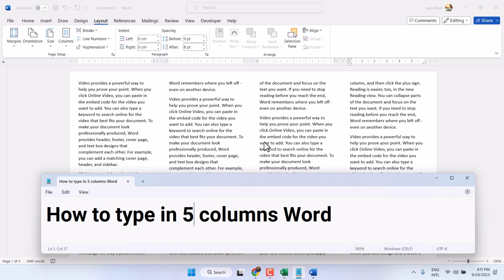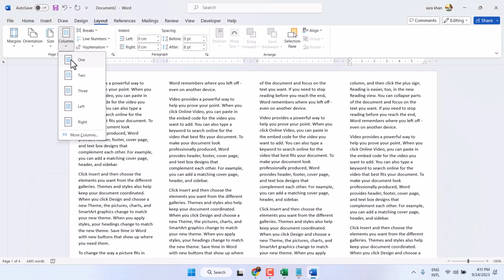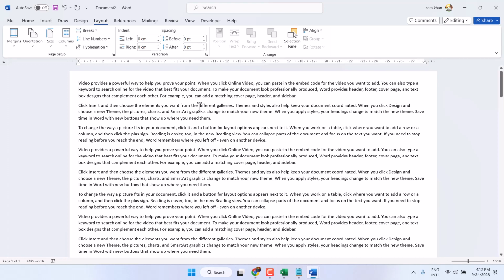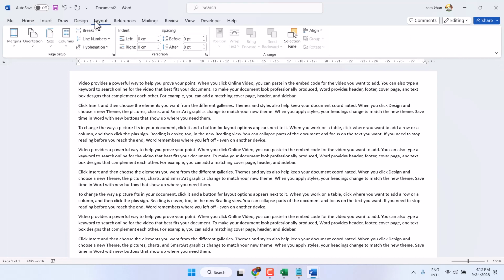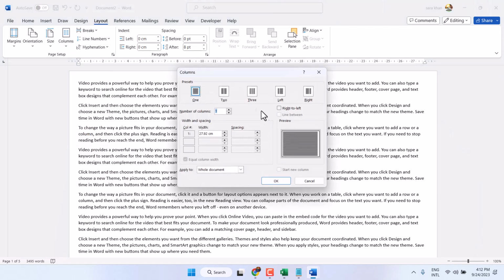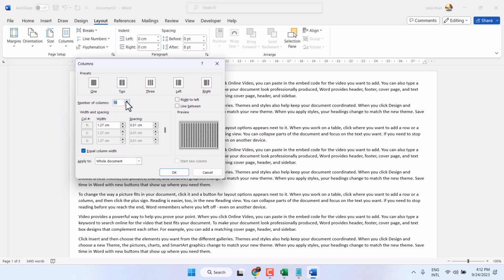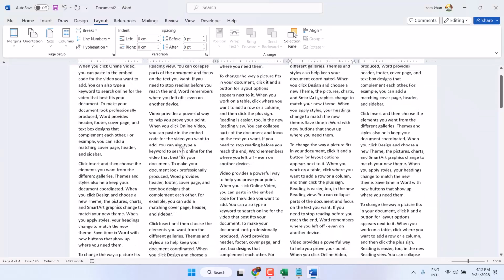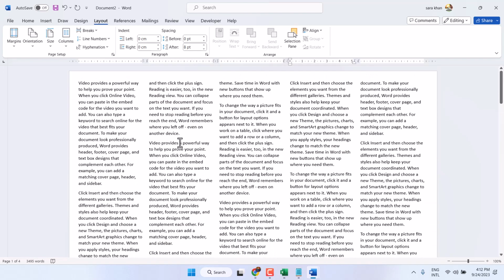How to Make a 5 Column List in Word